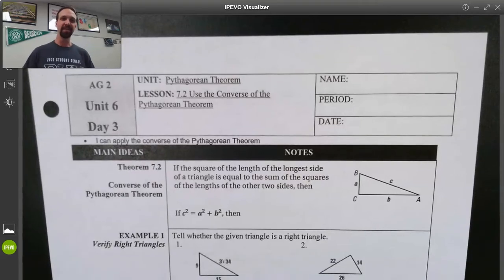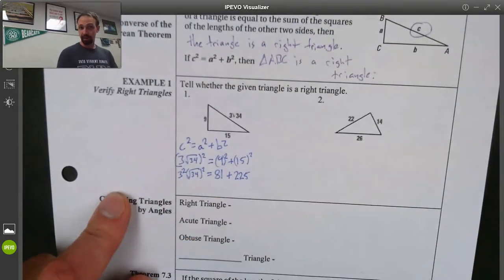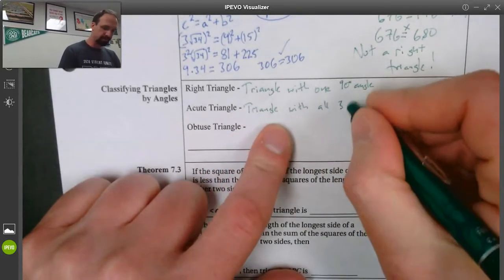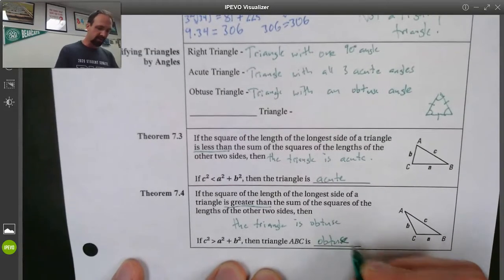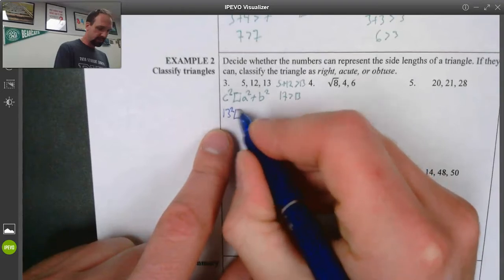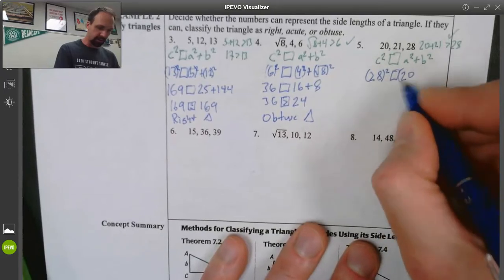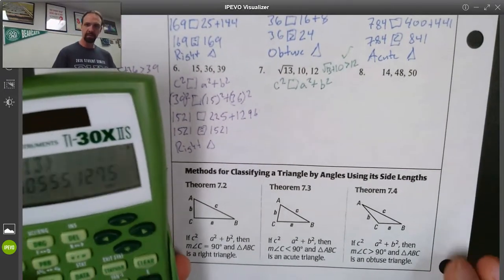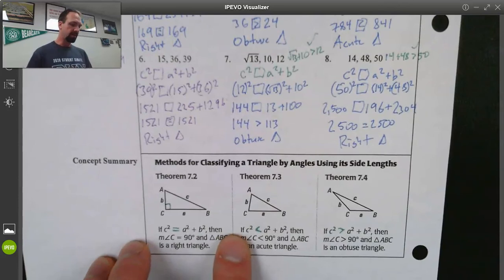AG2 U6D3.1 Notes and Examples